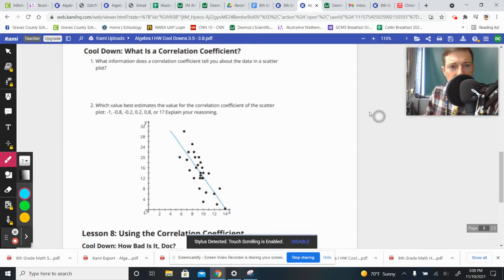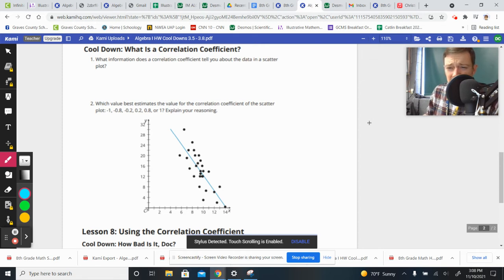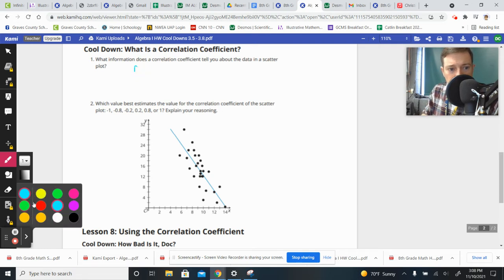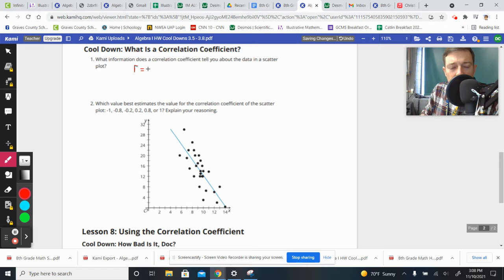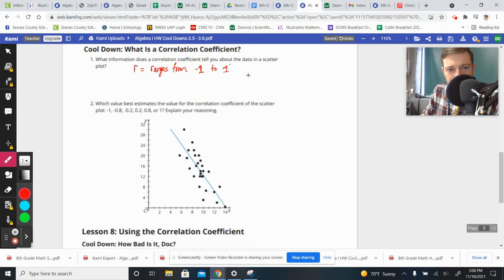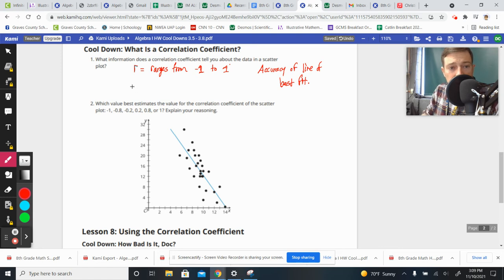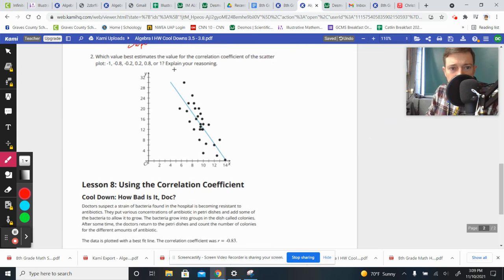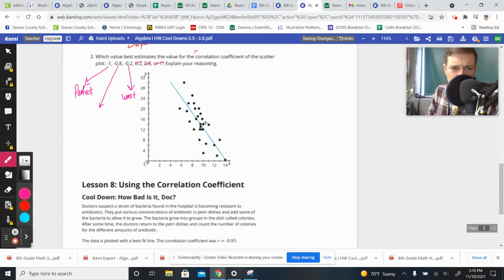Algebra I IM Cool Down 3.7